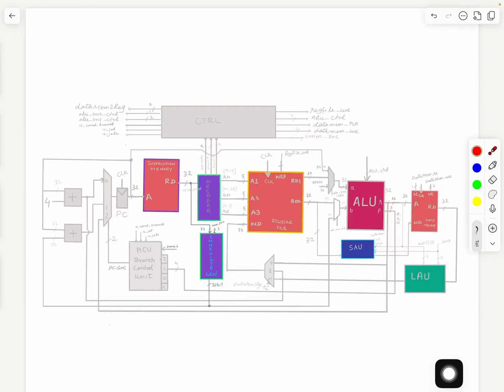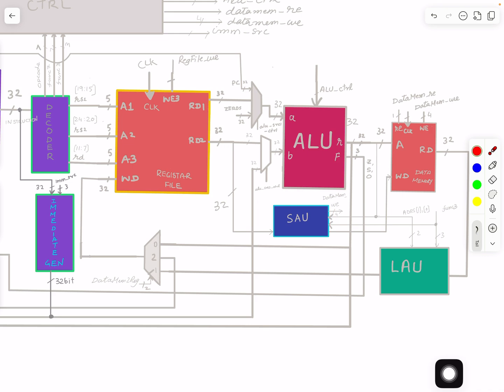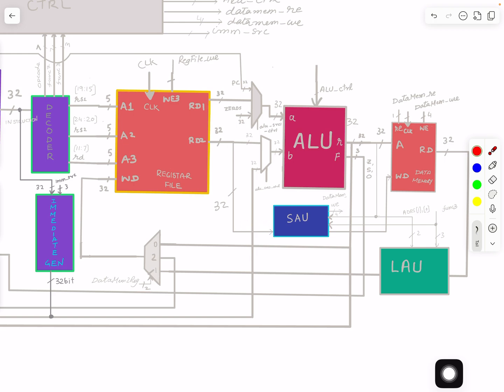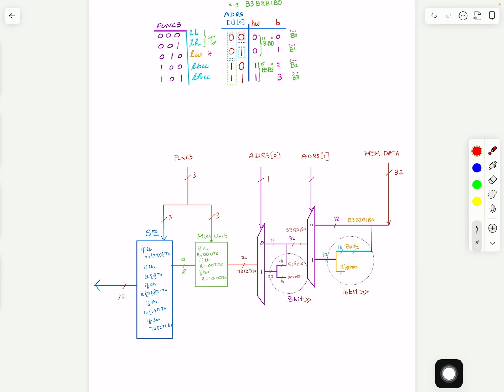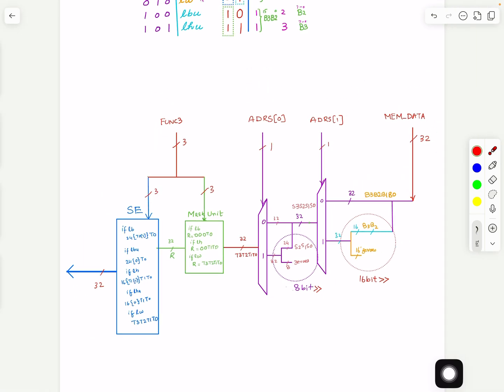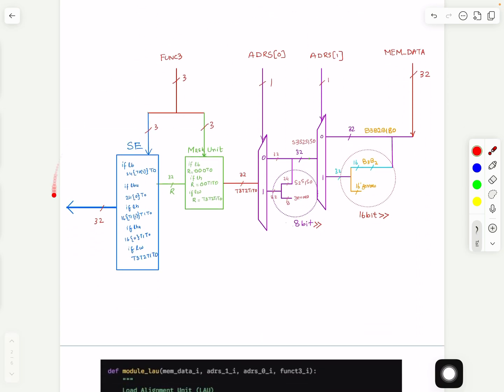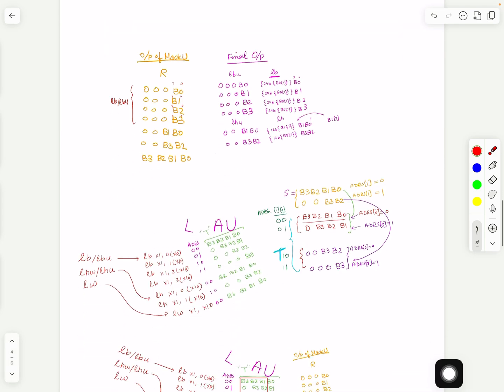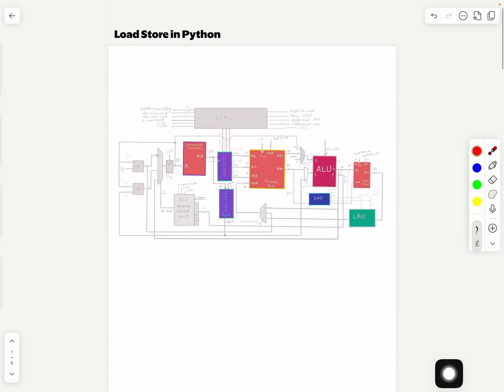RISCV-CPU in Python, Video 9, Load and Store Units in Python